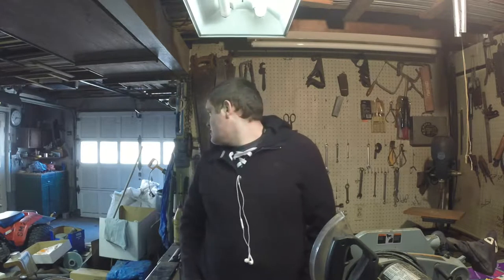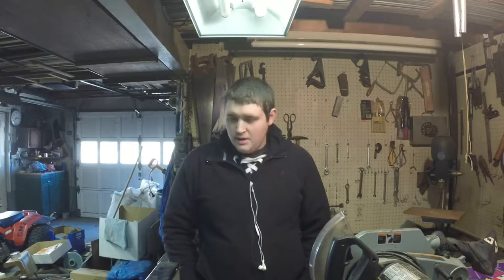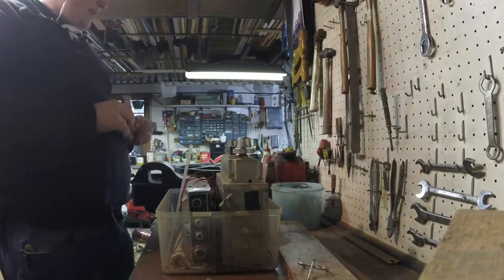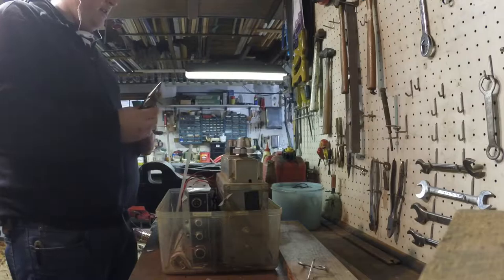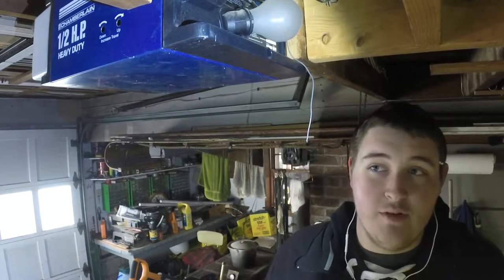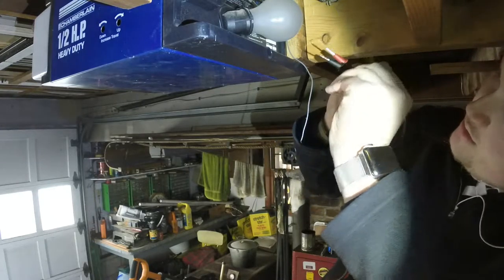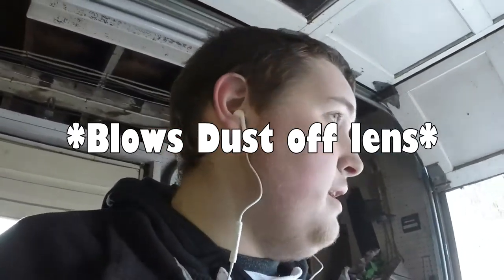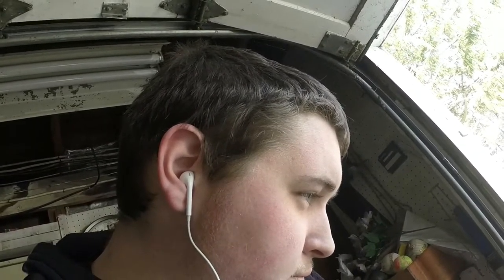Dumber than a Door Opener | Day in the Life 8